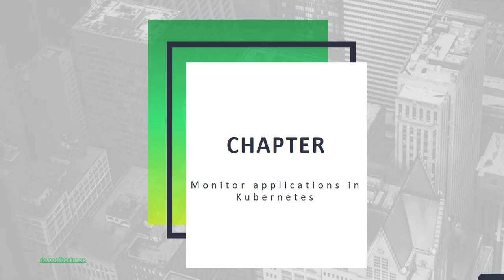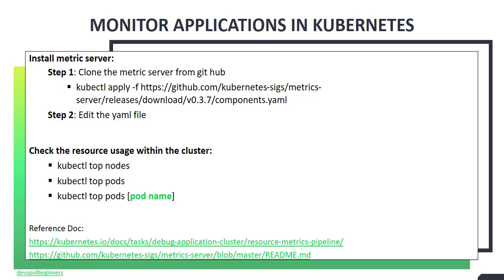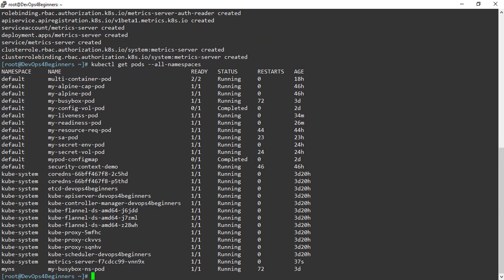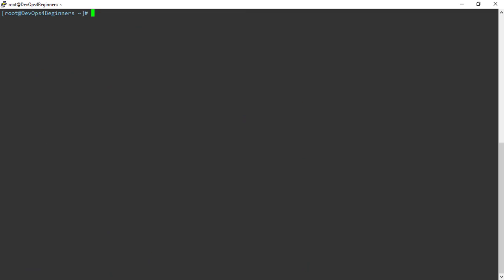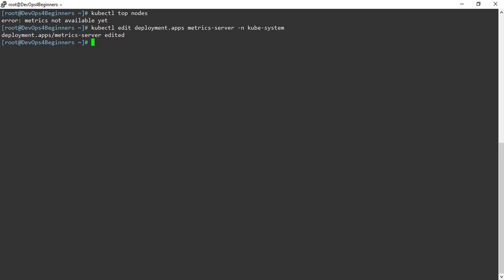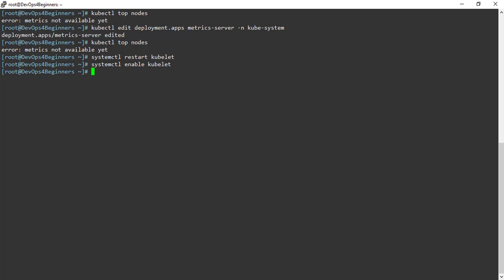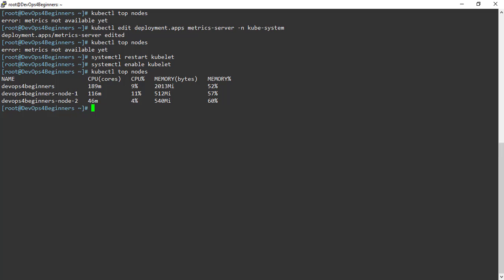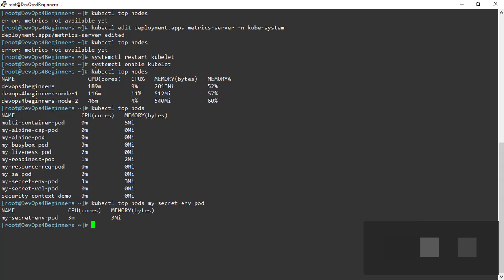12. Kubernetes: Monitor applications in Kubernetes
clone the metric server from git hub

## kubectl get pods --all-namespaces

## kubectl top nodes

## kubectl edit deployment.apps metrics-server -n kube-system

add these 3 commands and save & quit.

spec:
      containers:
      - args:
        - --cert-dir=/tmp
        - --secure-port=4443
        command:
        - /metrics-server
        - --kubelet-insecure-tls
        - --kubelet-preferred-address-types=InternalDNS,InternalIP,ExternalDNS,ExternalIP,Hostname
        imagePullPolicy: IfNotPresent
        name: metrics-server
        ports:
        - containerPort: 4443

## kubectl top nodes

## systemctl restart kubelet
## systemctl enable kubelet

## kubectl top nodes

## kubectl top pods

## kubectl top pods [pod name]